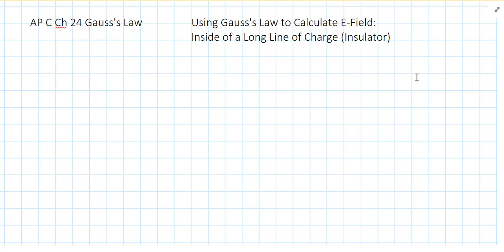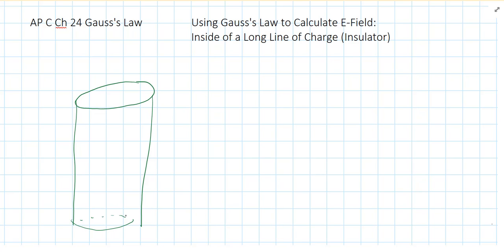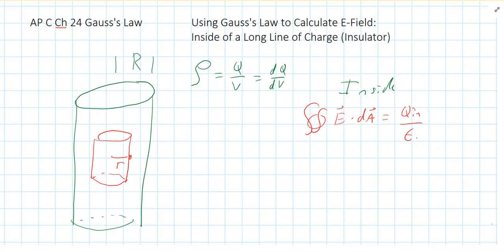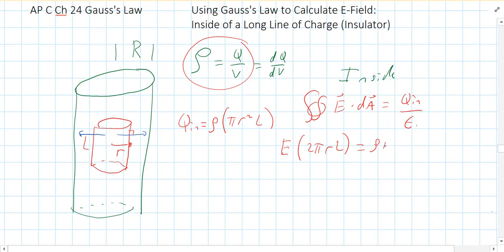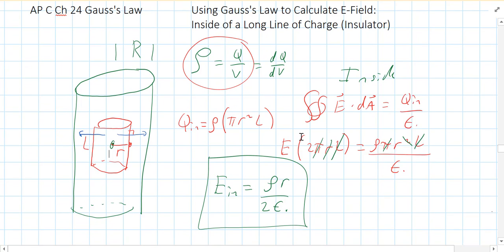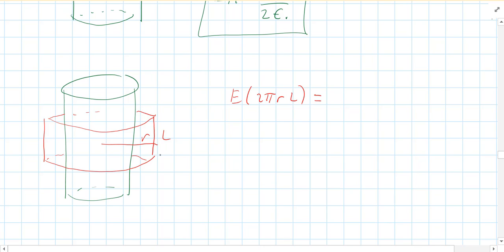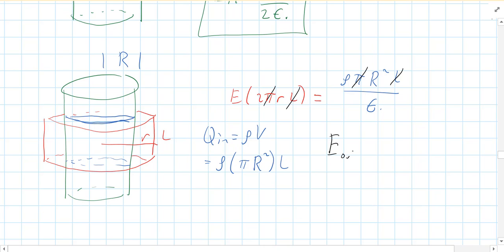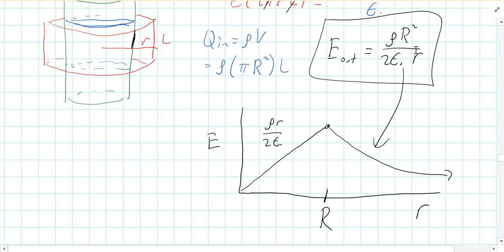AP C Gauss's Law Part 08 E-Field of a Solid Cylinder Insulator